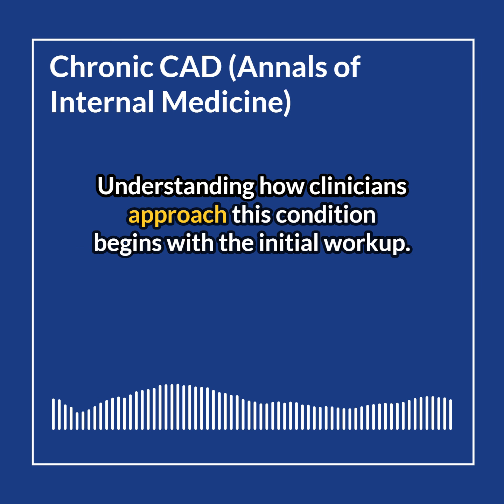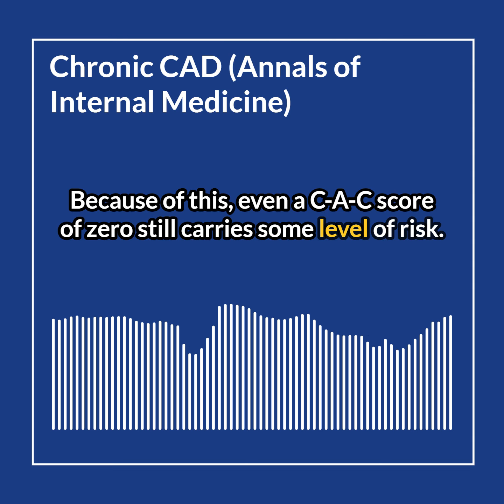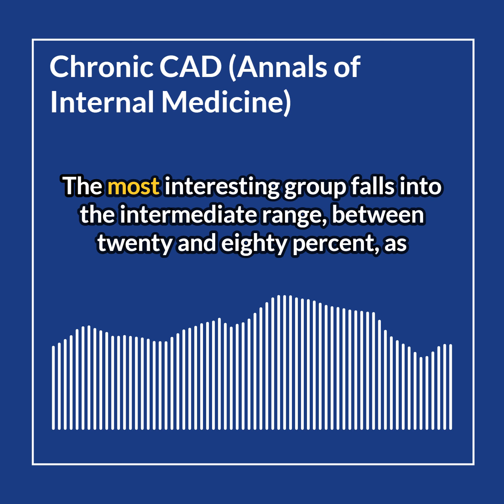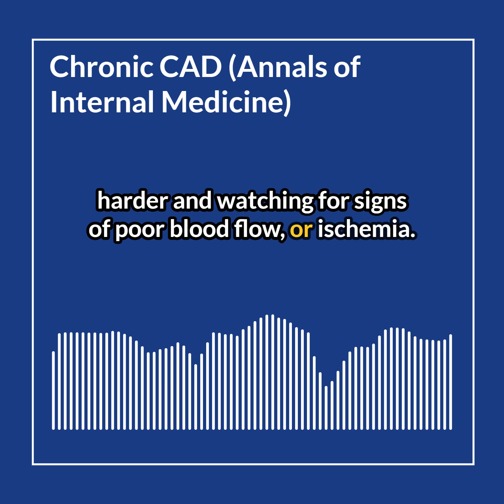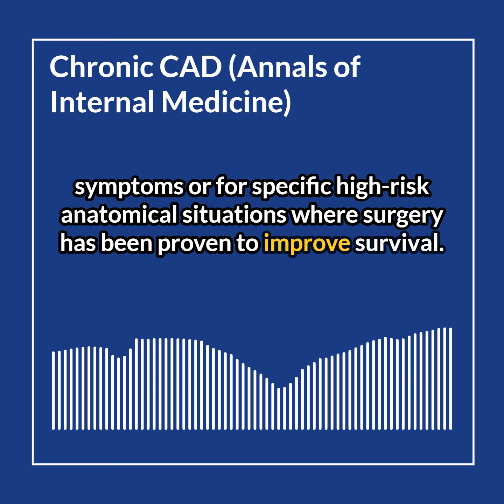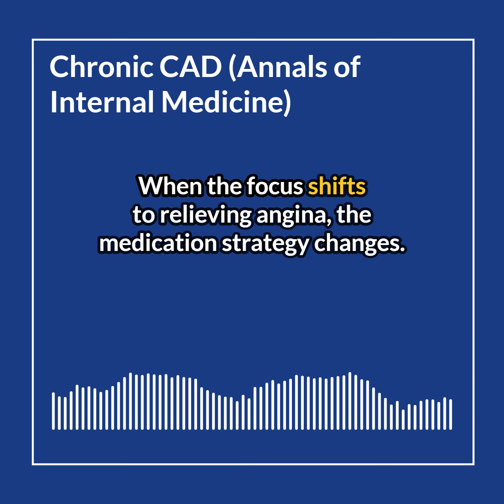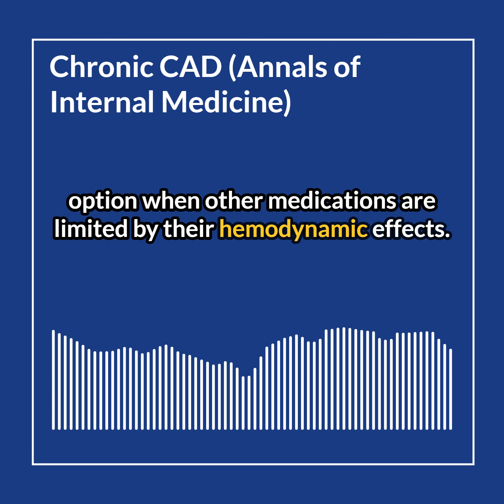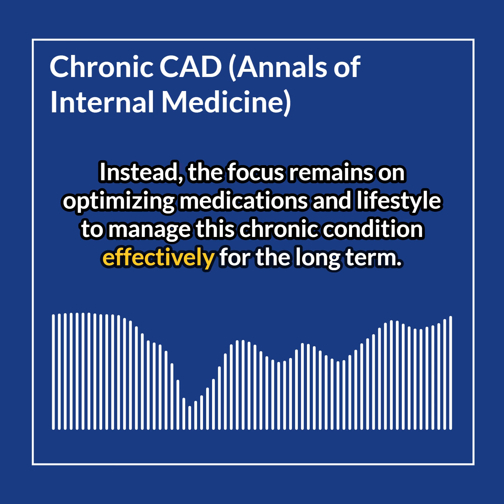Chronic Coronary Artery Disease Review (Annals of Internal Medicine) - IM + Hospital Medicine Recap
In this episode, we walk through the evolving concept of “stable ischemic heart disease” now reframed as Chronic Coronary Artery Disease (CCAD) - a long-term imbalance between myocardial oxygen supply and demand, usually from atherosclerotic coronary obstruction.

We break down how to estimate pre-test probability, when to use CAC scoring, CCTA, or functional stress testing (including recognizing INOCA), and how those decisions guide next steps.

Finally, we review evidence-based management: aggressive risk-factor control with statins, antiplatelets, SGLT2i/GLP-1 RA in the right patients, tailored anti-anginal therapy, when PCI is mainly for symptom relief, when CABG can improve survival, and why routine repeat imaging in stable, asymptomatic patients often does more harm than good.

Source:
Kittleson MM. Chronic Coronary Artery Disease. Ann Intern Med. 2025;178(10):ITC145-ITC160. doi:10.7326/ANNALS-25-03512